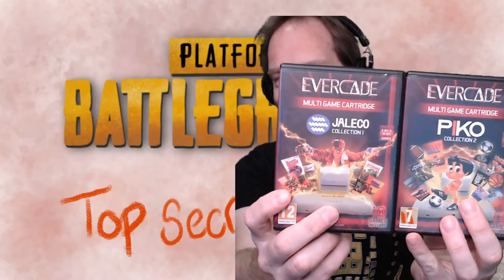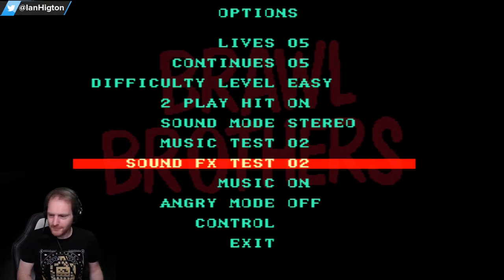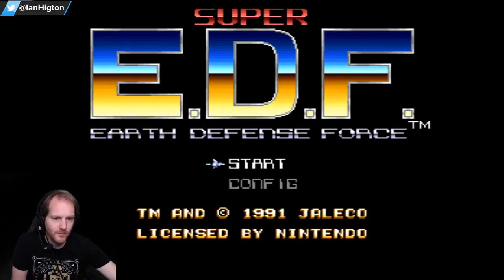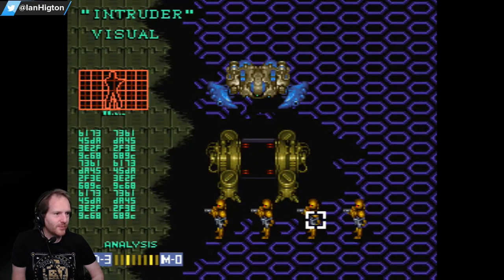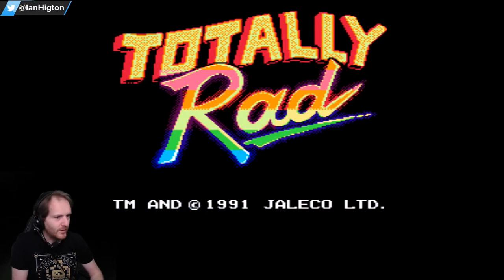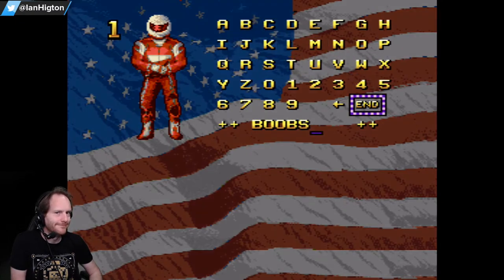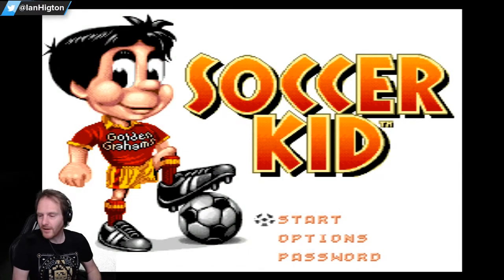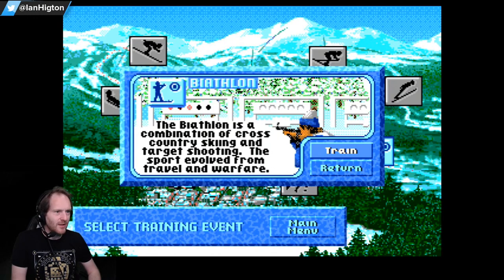Let's Play Evercade Games - JALECO COLLECTION 1 and PIKO COLLECTION 2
To celebrate todya's launch of two new Evercade carts, I'll be checking out Jaleco Collection 1 and Piko Interactive Collection 2. Join me for more retro action than you can shake a small, portable games console at!

Send a sponsored tip to Platform32 and get your message on screen for FREE with Loots